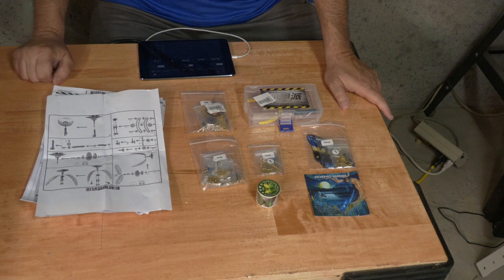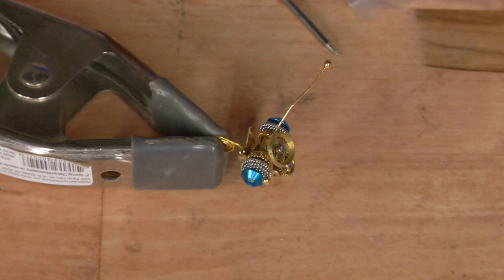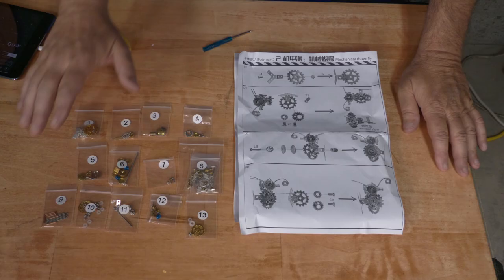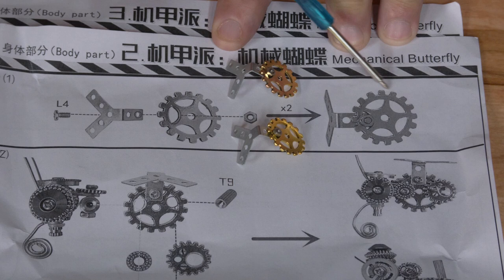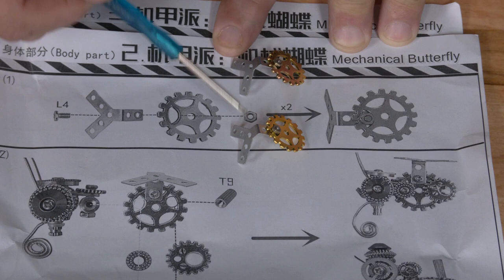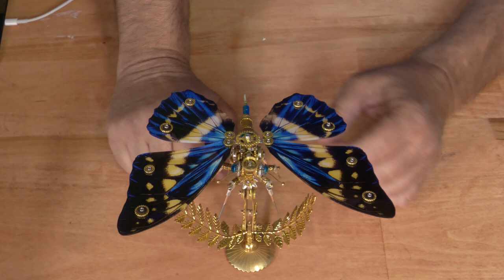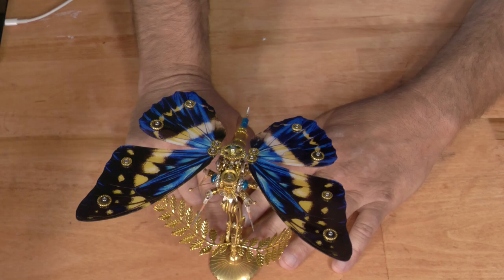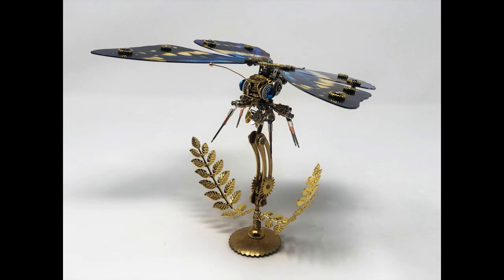Steampunk Butterfly Kit Review from Moyu.